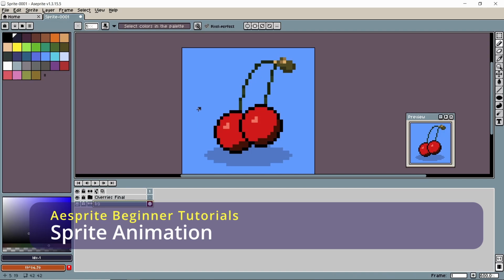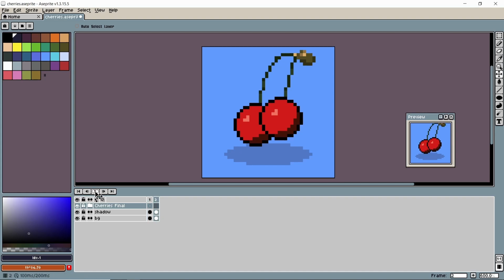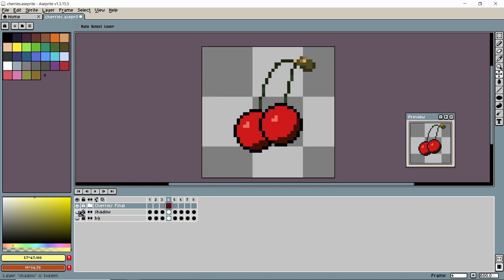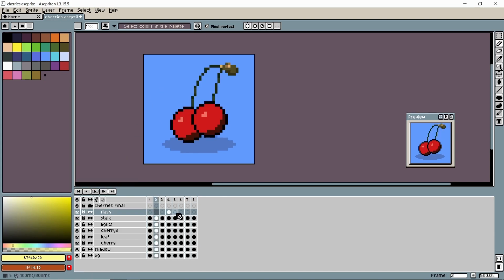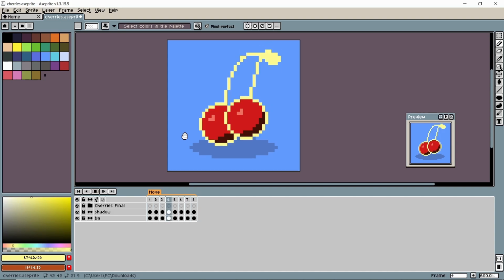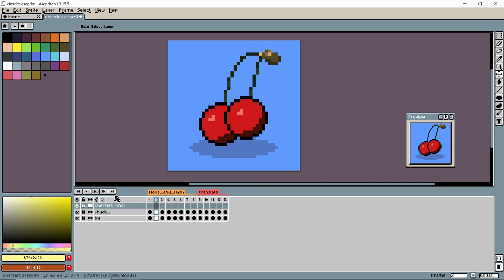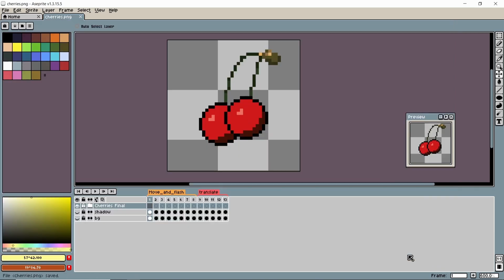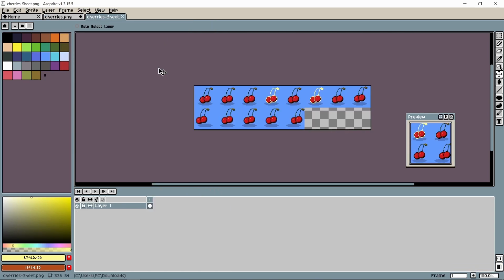How to set up frames for animation in Aesprite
In this step-by-step lesson, we’ll take a simple pixel art cherry and give it life using Aseprite’s easy-to-use animation tools. Whether you’re brand new to animating or looking for a fun starter project, this tutorial keeps everything simple, clear, and beginner-friendly.

What you’ll learn:
✨ Setting up your canvas and animation timeline
✨ Creating smooth frames using squash & stretch
✨ How to use onion skinning the right way
✨ Adding bounce, personality, and motion
✨ Cleaning up your animation for a polished look
✨ Exporting your cherry as a GIF or sprite sheet

By the end of this video, you’ll have a cute, looping cherry animation you can use in your games, art projects, or portfolio.

Let’s animate together!